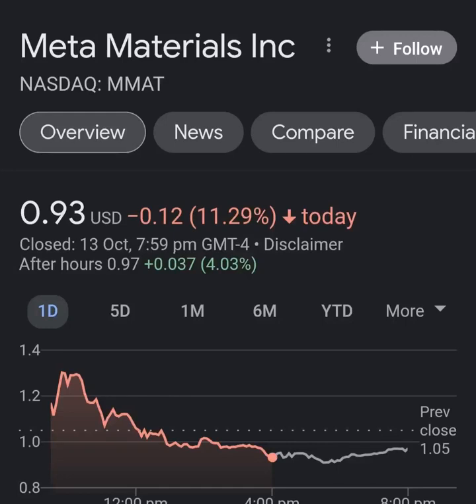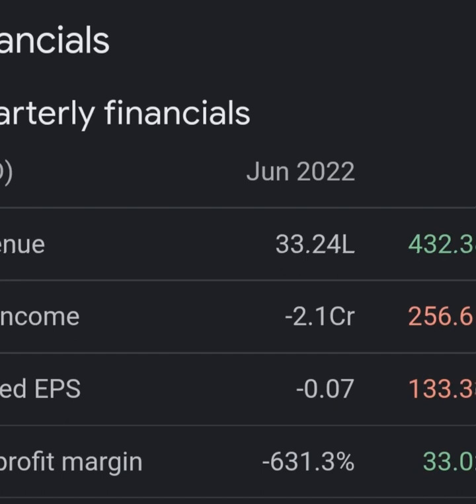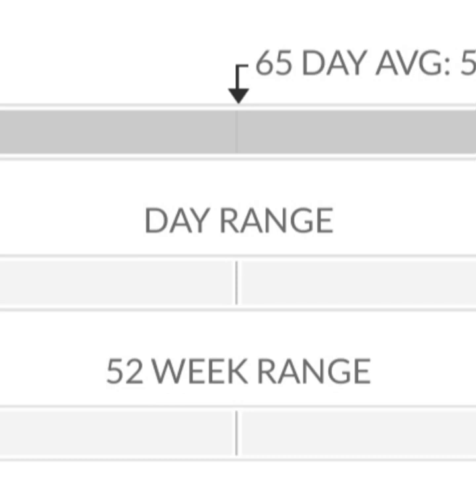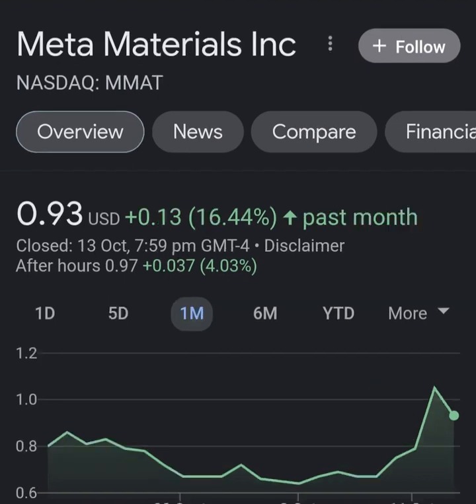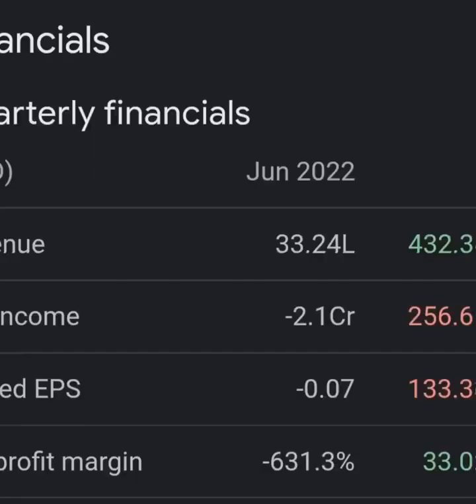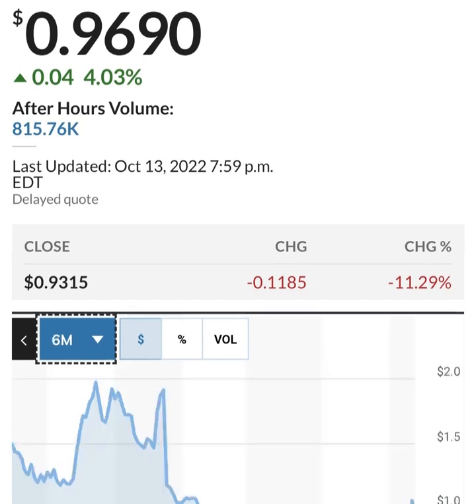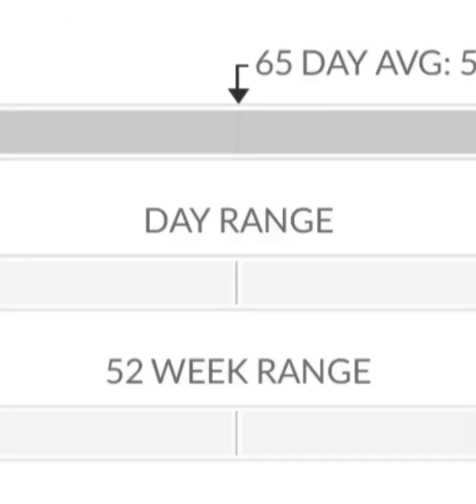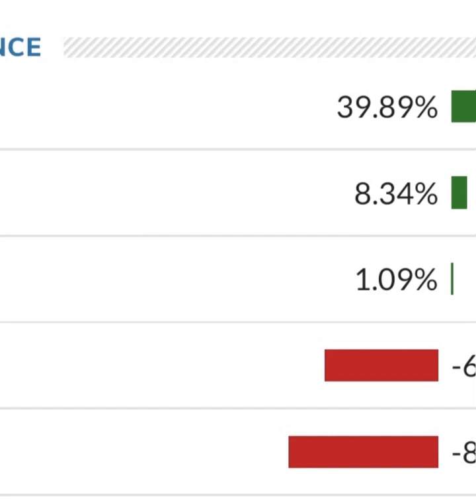MMAT TRCH Stock Will Make Millionaires! MMAT Stock Analysis Meta Materials Stock Prediction